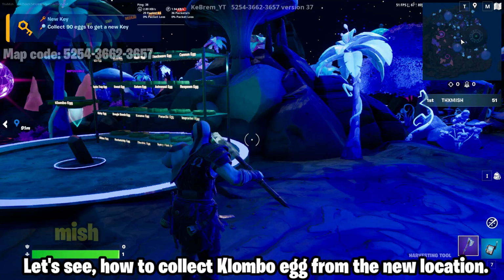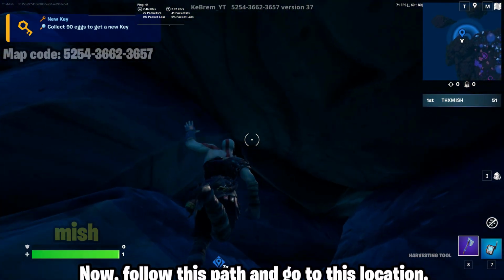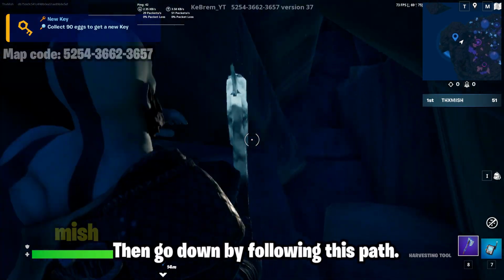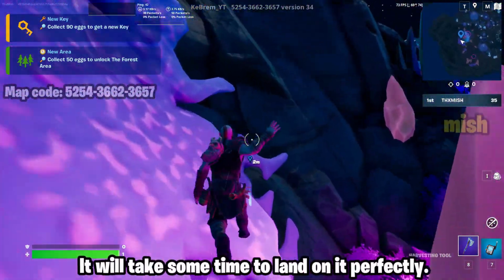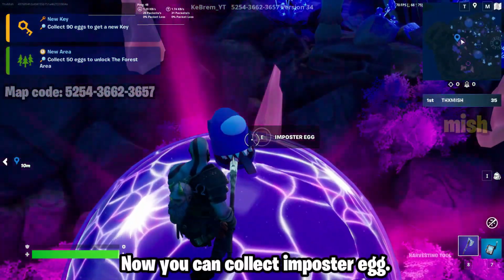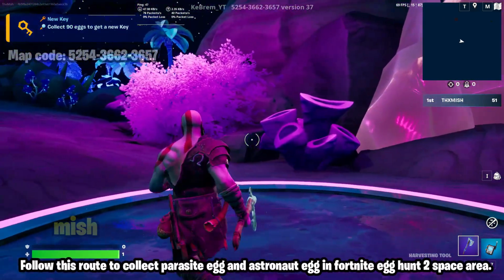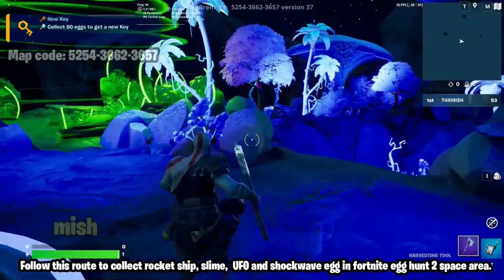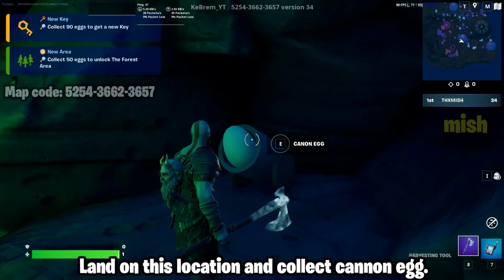Fortnite Egg Hunt 2 All Eggs (ALL NEW SPACE AREA EGGS)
Fortnite Egg Hunt 2 All Eggs (ALL NEW SPACE AREA EGGS) | Egg hunt 2 all eggs | Egg hunt 2 all egg locations in fortnite. In this video, we have shown all fortnite egg hunt 2 space area locations.

00:00 Klombo egg (New Location)
03:30 Imposter egg
04:29 Respawn egg
05:19 Thermal Fish Egg
05:50 Electric Egg
06:52 Boogie Bomb Egg
07:40 Alien Egg
08:02 Sweat Egg
08:21 Spike Trap Egg
08:38 Kurama Egg
09:00 Saturn Egg
09:31 Spicy Fish Egg
10:10 Kirby Egg
10:32 Mech Egg
10:58 Astronaut Egg
11:32 Parasite Egg
11:56 Slime Egg
12:14 UFO Egg
12:45 Shockwave Egg
13:24 Rocketship Egg
13:41 Cannon Egg